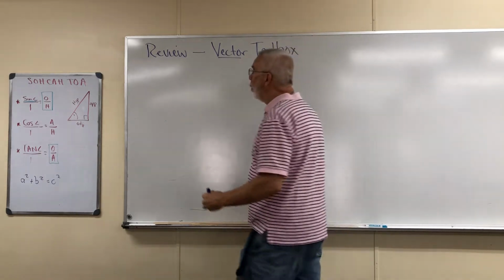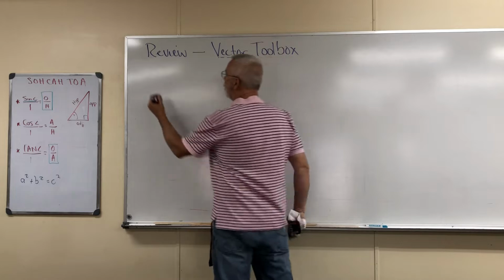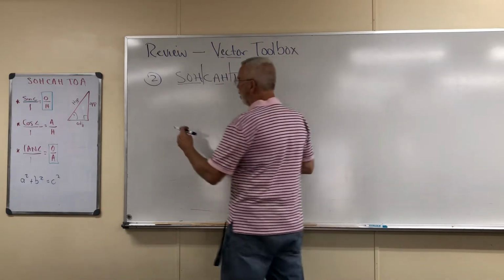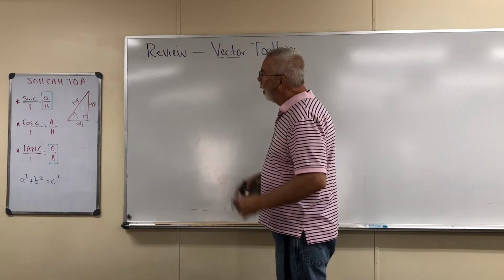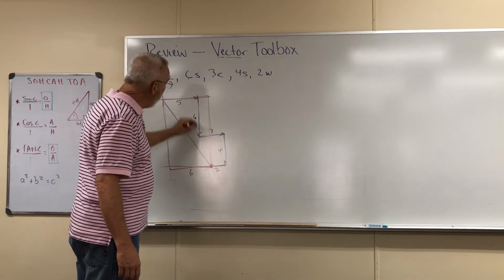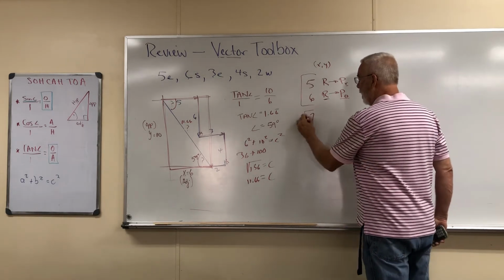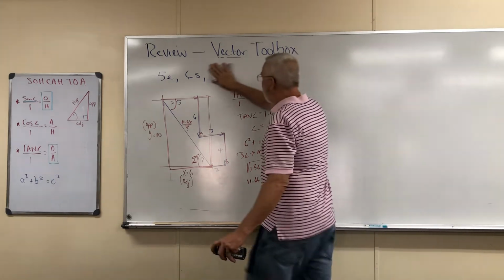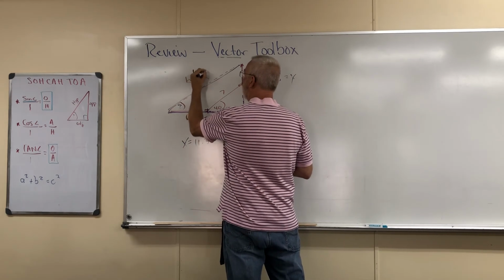Vector review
A review of vector problems and the math needed to solve them